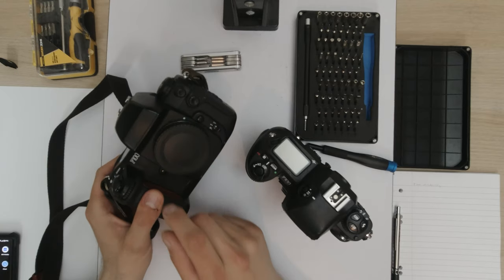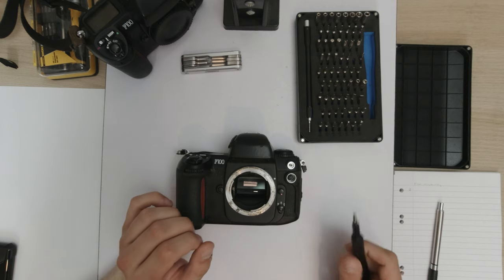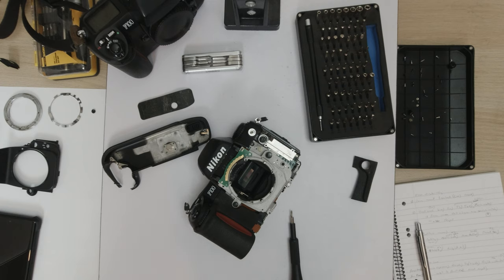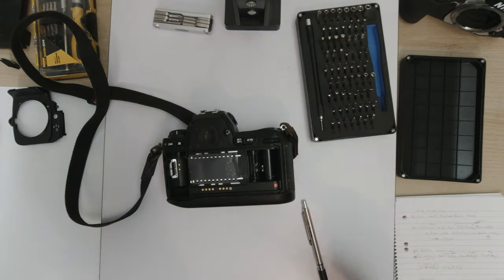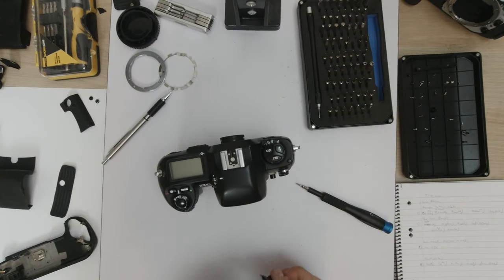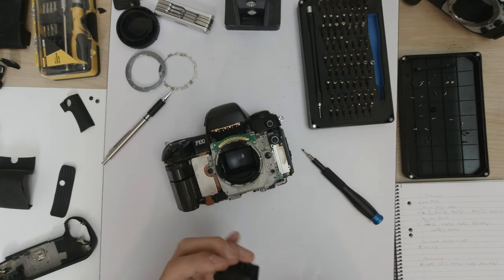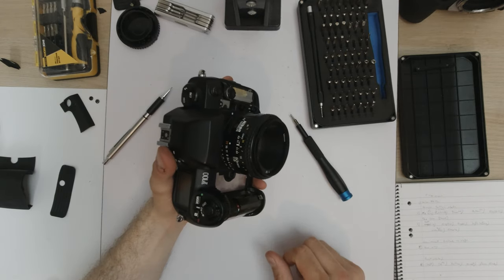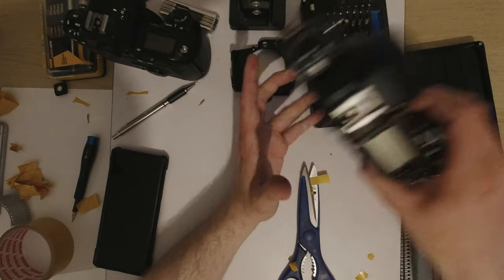Nikon F100 AI Tab Repair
I broke a friends camera so I have to fix it.

I replaced the broken AI tab using a parts camera.

The Gear